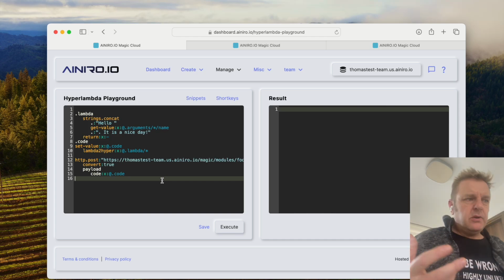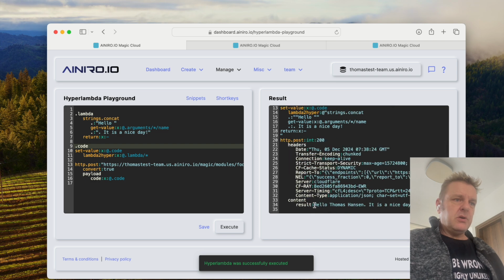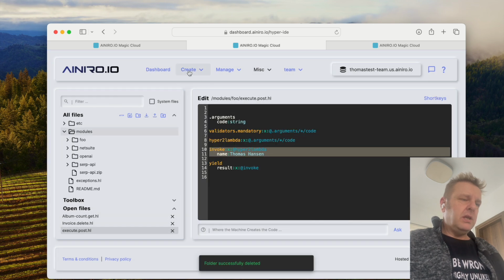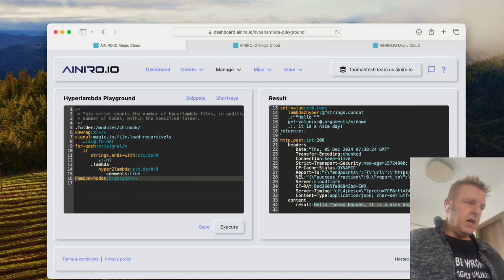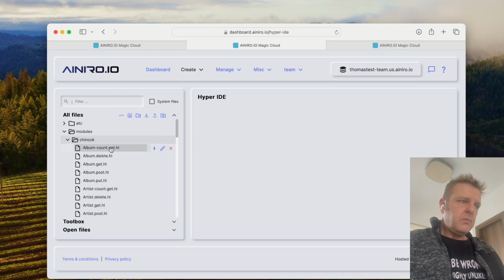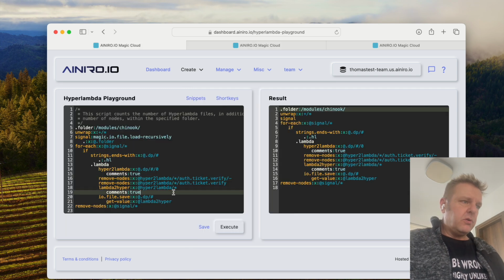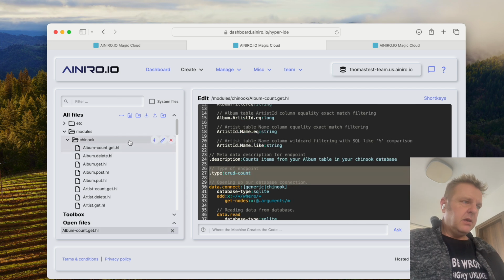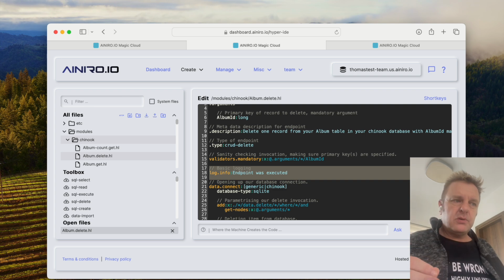Hyperlambda, the **ONLY** Dynamic Programming Language on Earth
Since it seems like I'm about to set a new world record in "hairy statements", I figured I'd go all in, and declare Hyperlambda to be the *ONLY* truly dynamic programming language on Earth.

This is paradoxically true, because of its structure, which is simply a graph object. This trait allows us to dynamically travers the code, inject additional snippets of code into any Hyperlambda snippet, remove existing parts of it, and modify it as we see fit.

This is called "meta programming", and opens up new doorways to ways of thinking that's simply not possible using traditional programming. This is the source for our slogan; "Where the Machine Creates the Code" - And is what allows us to create machine scaffolding functions that generates the end code for us, instead of having humans in the loop manually creating the code.

Watch me demonstrate several useful features of Hyperlambda in this video, that Hyperlambda is the *ONLY* programming language on earth that can do. Then realise that even super dynamic programming languages such as JavaScript and Lisp will seem ridiculously rigid and static in nature after you've watched my demonstration ...